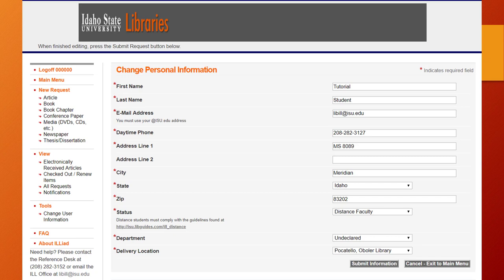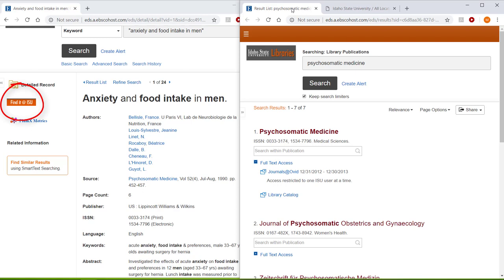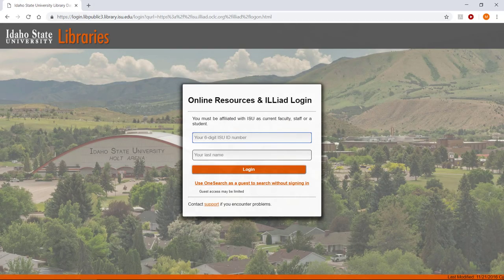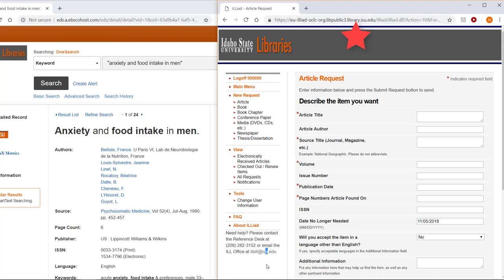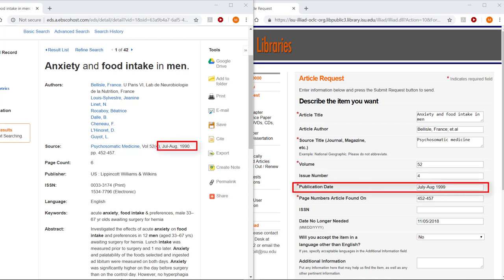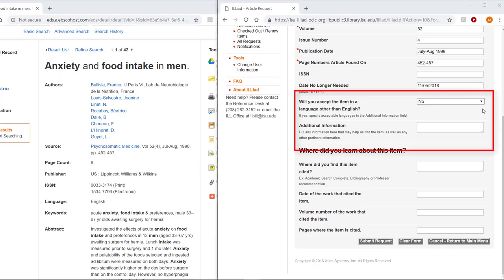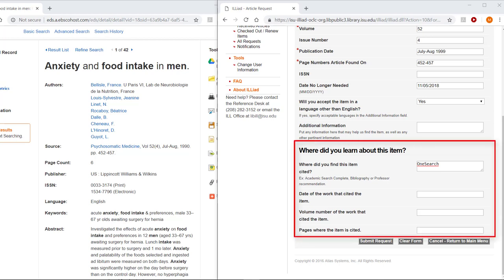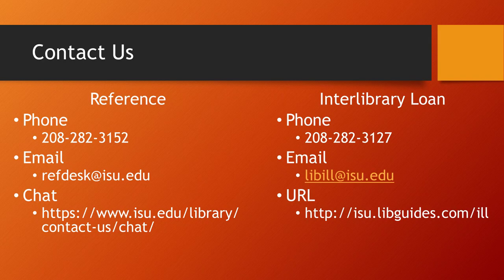Requesting Document Delivery Articles via ILLiad Interlibrary Loan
This video provides a step-by-step tutorial regarding how to request scans of items available in the print collections at Idaho State University Library. This service is specifically available for ISU faculty and students that live remotely from ISU campuses.

Author of this video: Molly Montgomery